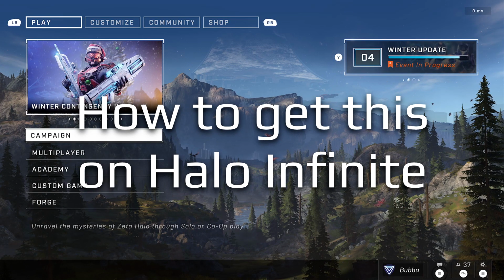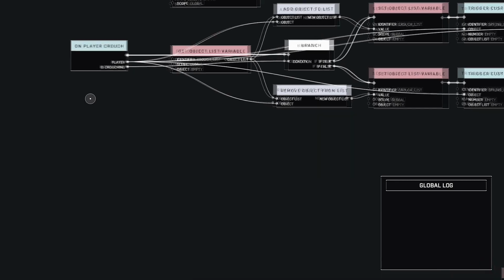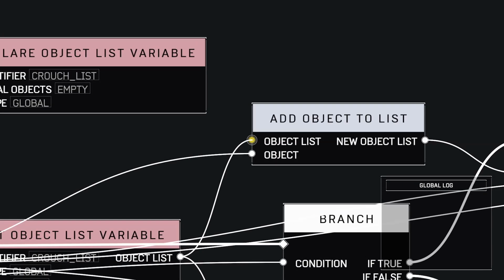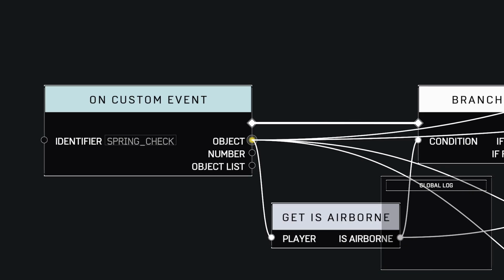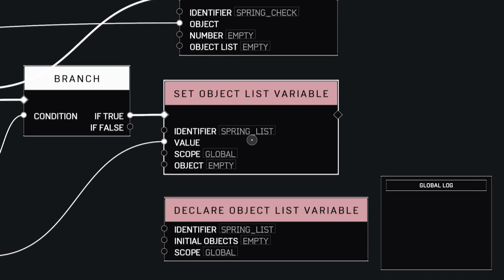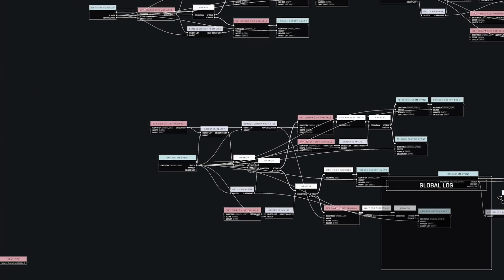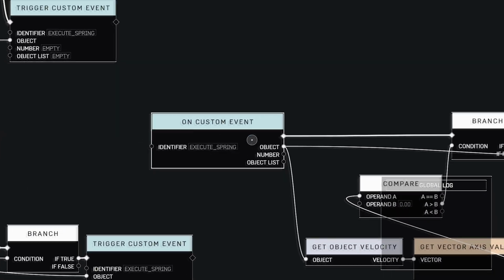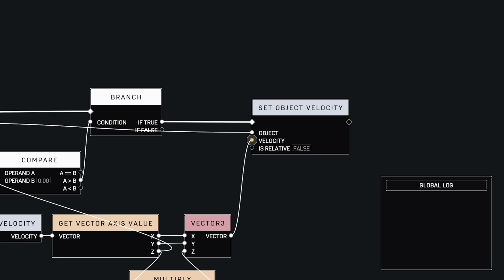Spring Jumps in Halo Infinite! Step-by-Step Walkthrough of Our Script Brain (Prefab)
HTG xDiversity and I made spring jumps possible in Infinite with the help of scripting!! 🧠

This is a FULL walkthrough of how it works and how you can use it. I tried to be extensively thorough with this, so even if you're a beginner and completely new to scripting, you'll learn something from this.

(👇 Scroll down for outline & links! 👇)

Video outline:

00:00 - Spring Jump Demos
00:58 - How to get the Prefab on Infinite & Waypoint
02:21 - Setting it up in Forge
03:19 - Opening the Node Graph (Determining Crouch/Uncrouch)
08:43 - Spring Check (Identifying a Player Landing)
11:44 - Recap of Top 2 Sections
12:37 - On Spring Jump (Is the Jump Synched w/ Uncrouching?)
16:28 - Execute Spring (Rewarding the Spring Jump Boost)
19:16 - Overall Recap/Review

Dusty Decks - "Appareled"
West Zander - "Tropique"
Chill Cole - "Himalayas"
HATAMITSUNAMI - "Glad U Made It"
Young Community - "Ellipse"
Jobii - "Henry Fjord"
Jobii - "No Parking Friday"